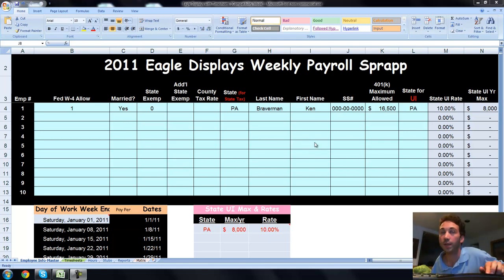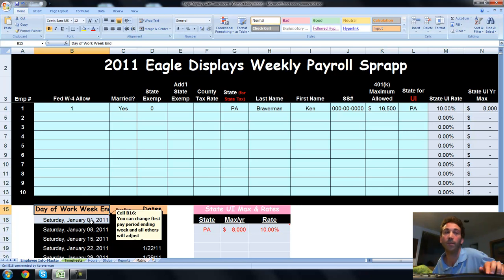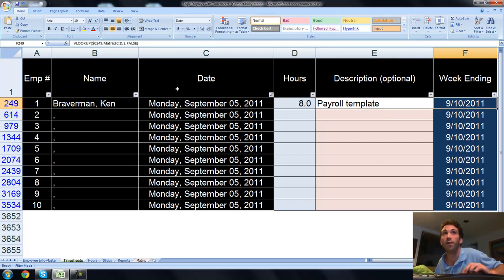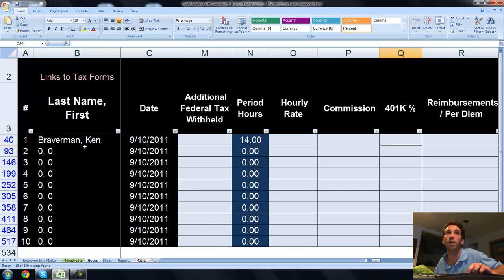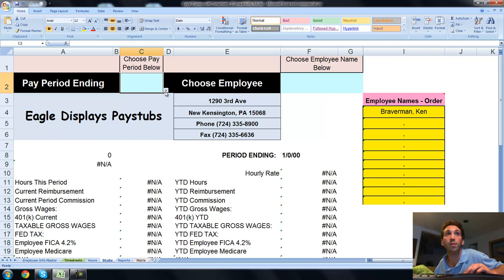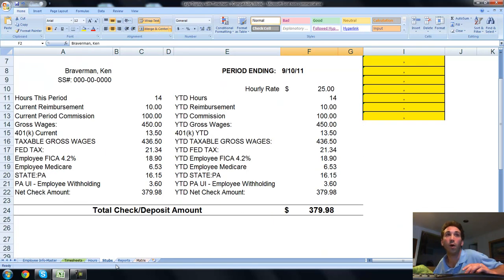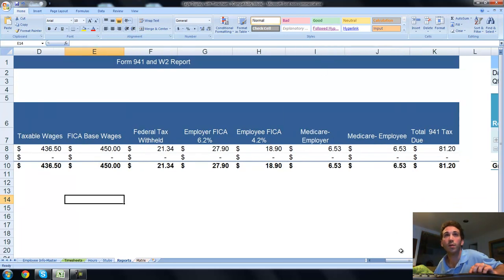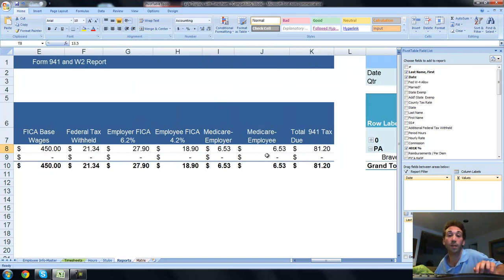Payroll 2011 - Weekly Version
Excel Template for Weekly Payroll Employer. For more info about Ken's Excel Sprapps - check out Ken's Talk.com